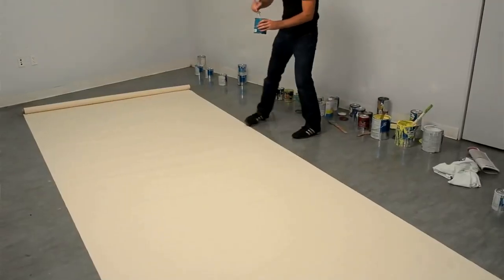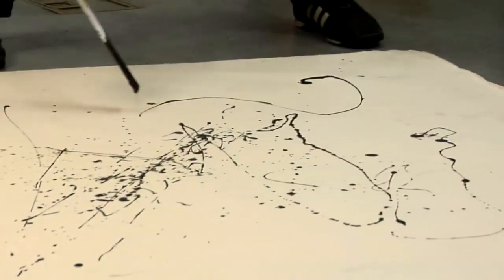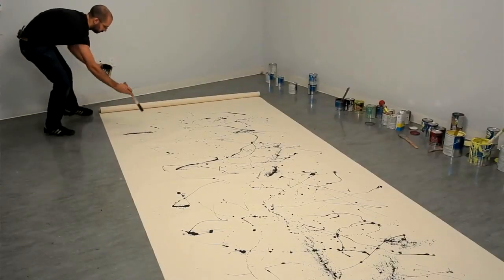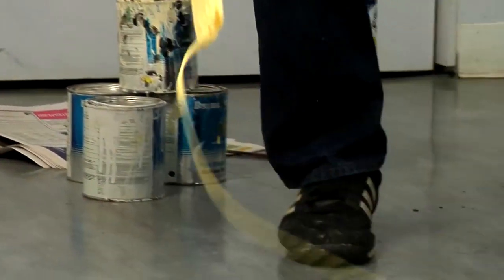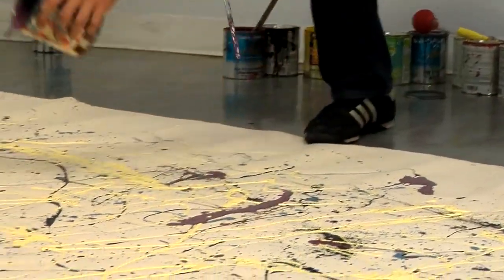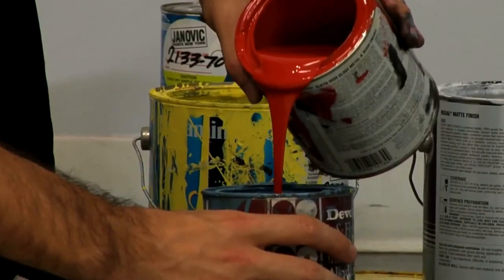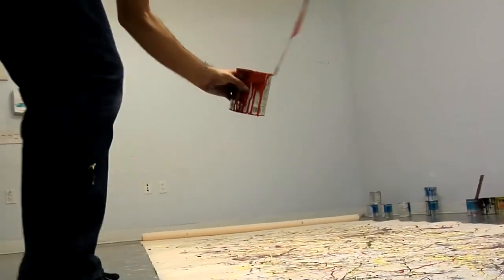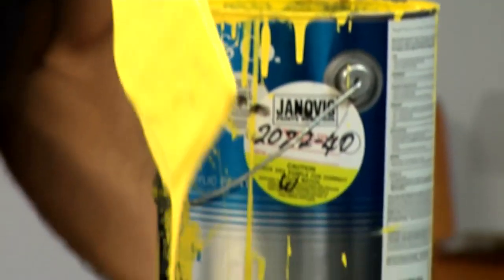How to paint like Jackson Pollock – One Number 31, 1950 1950 IN THE STUDIO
video clip is not mine just borrowing it for school project